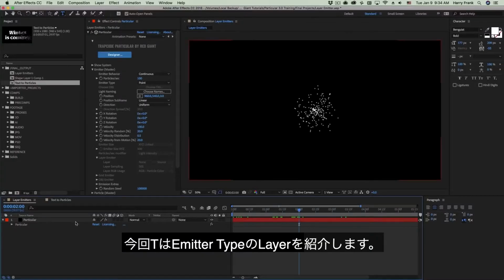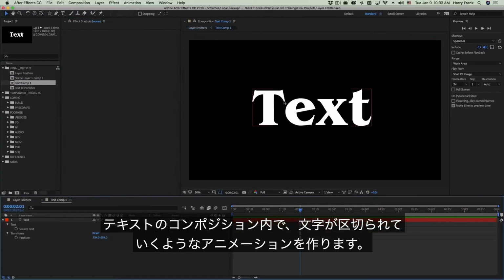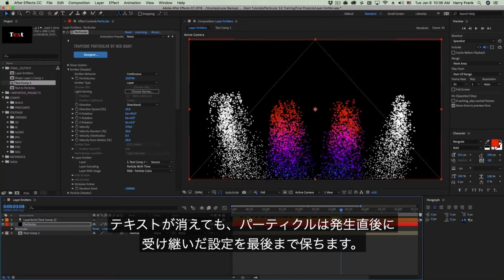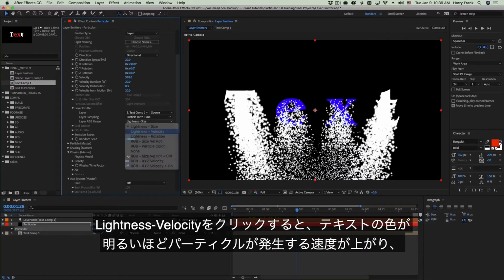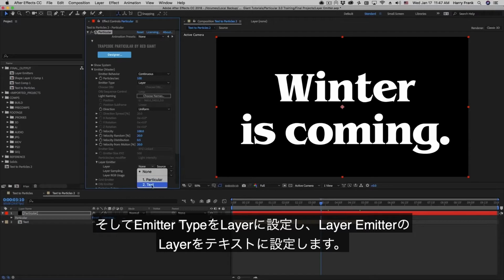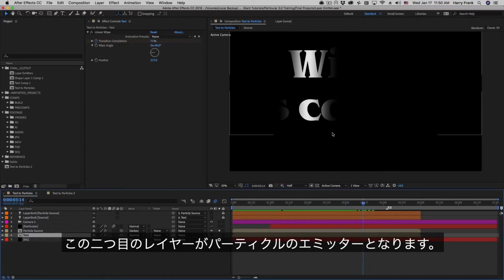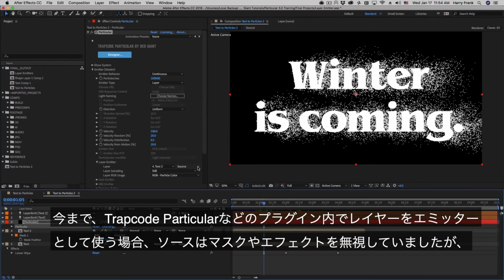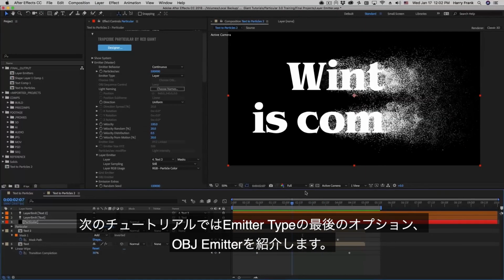Trapcode Particular Training 05 Layer Emitters (日本語字幕)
Trapcode Particular 4